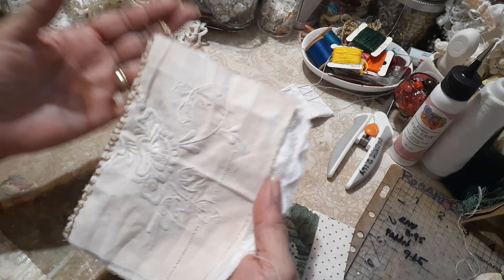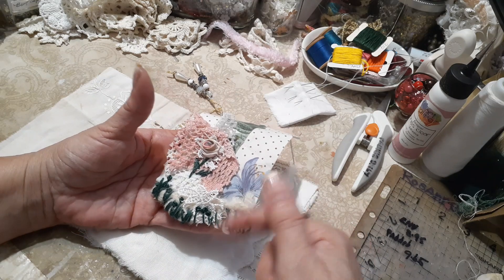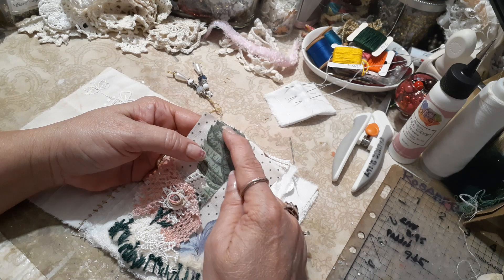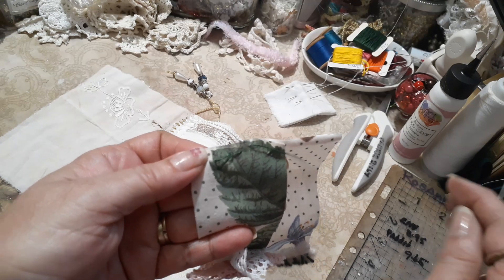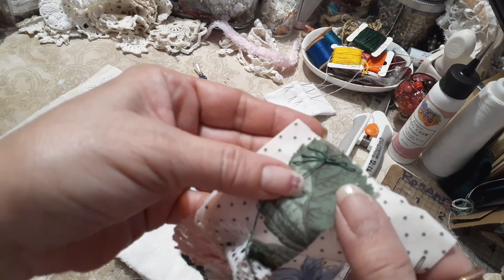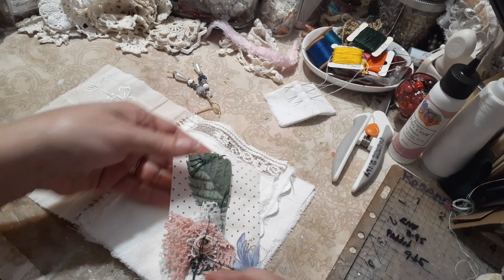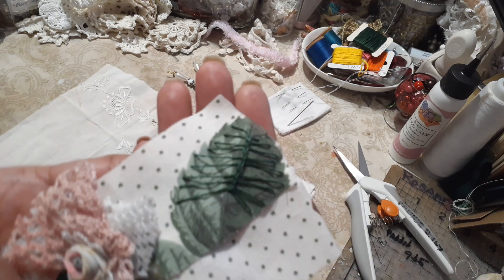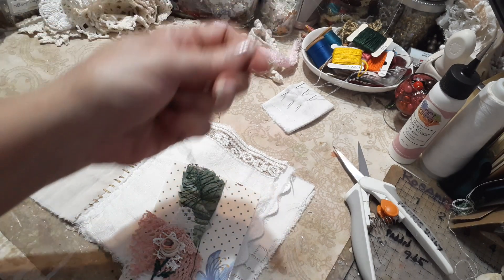Shabby Messy Snippet Fabric book